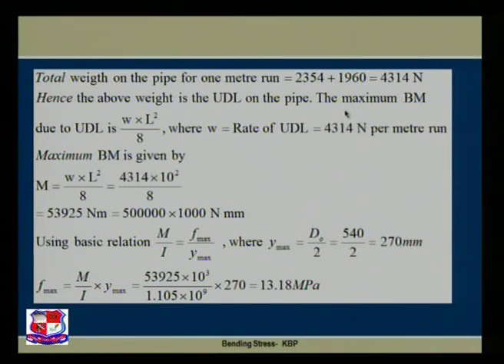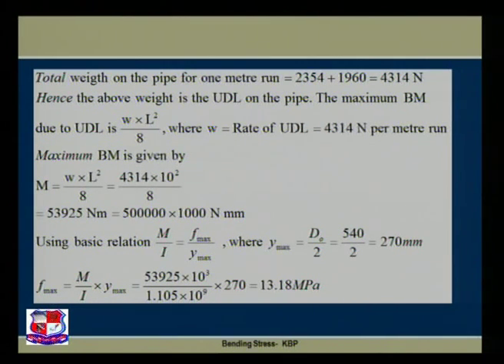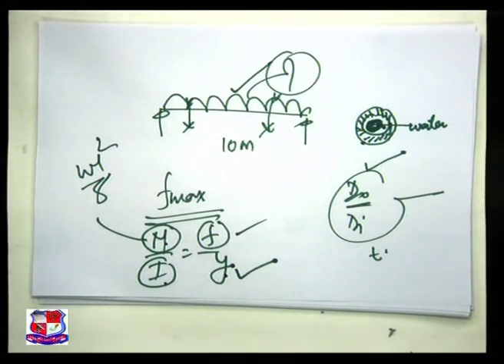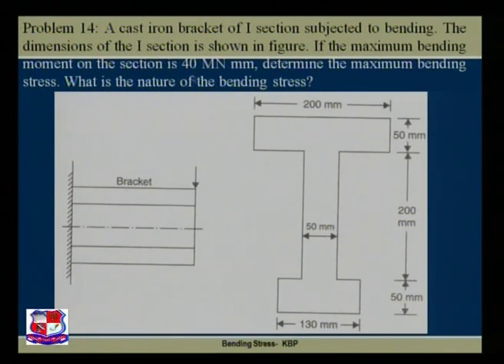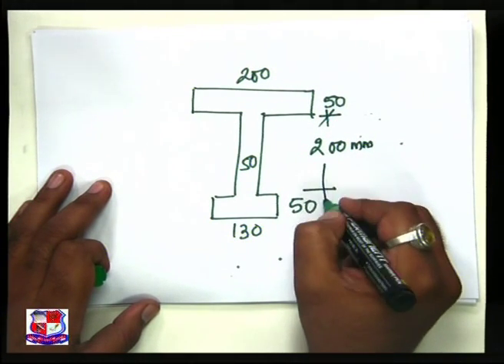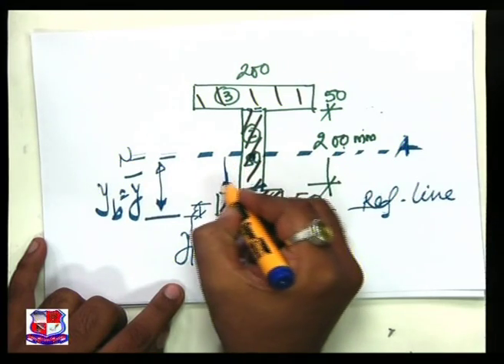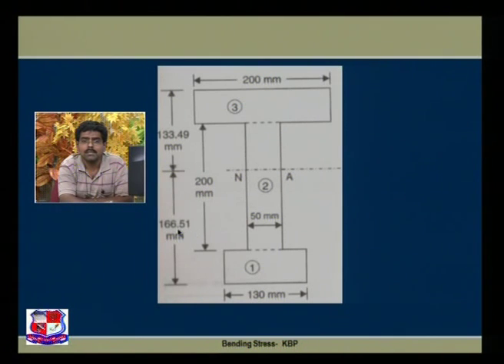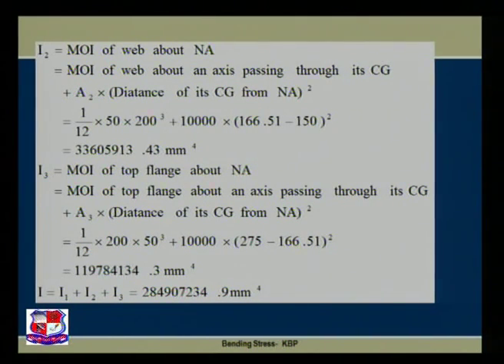Dr Kaushal B Parikh Mechanics of Solids Bending Stress in Beam 3